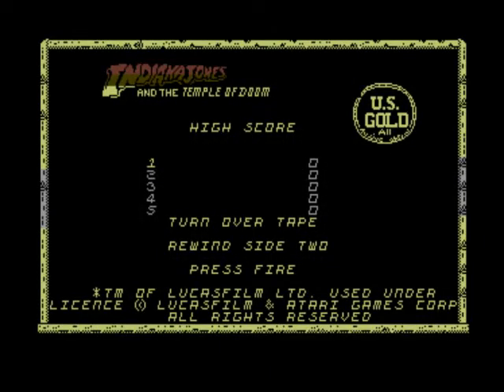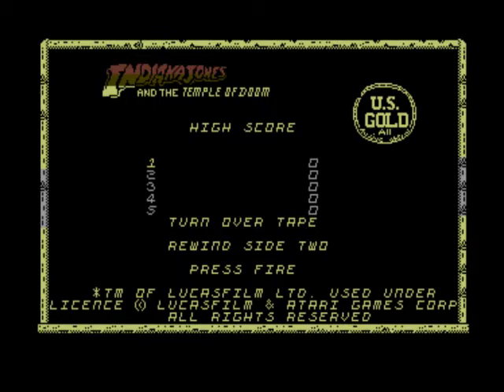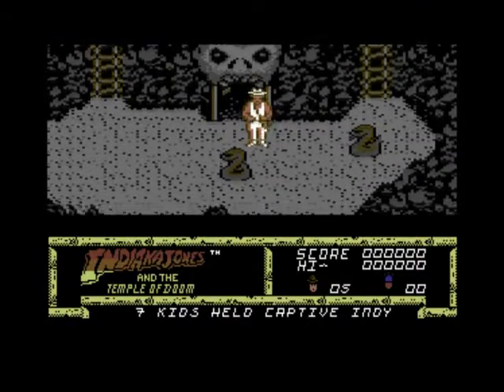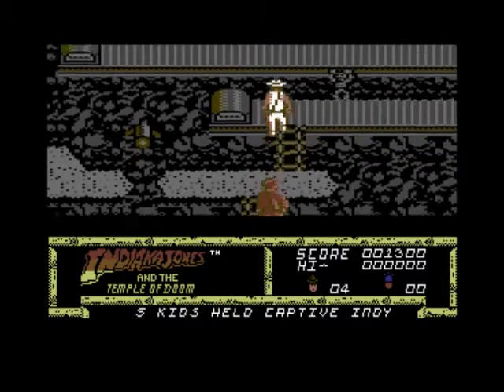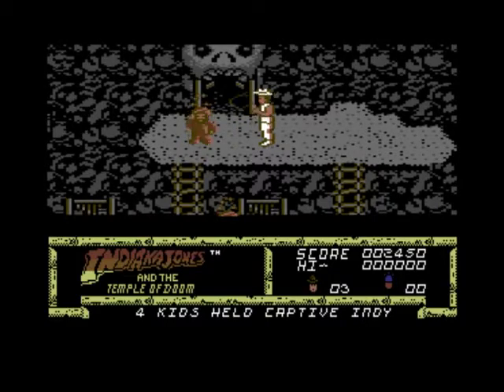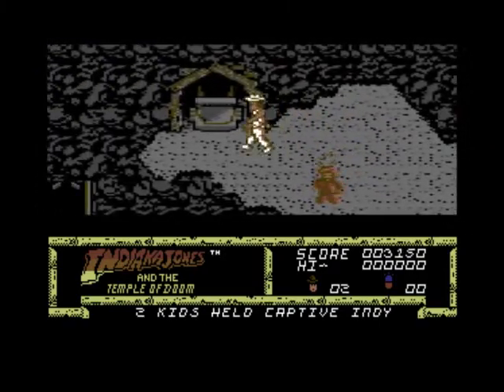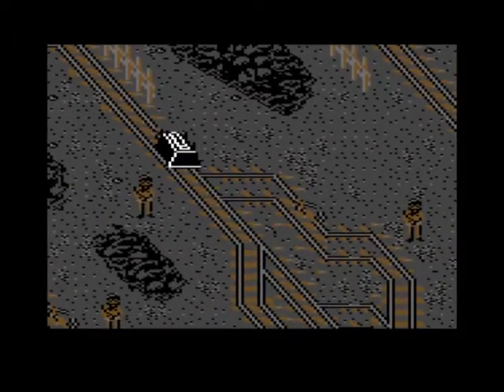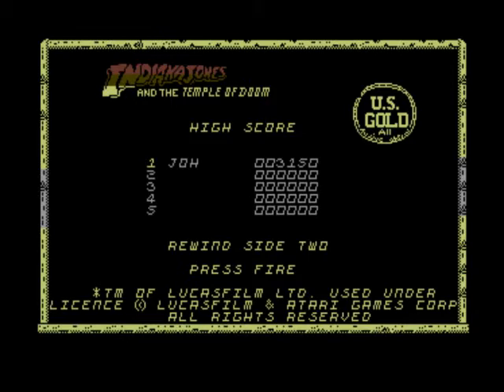Indiana Jones And The Temple Of Doom Review for the Commodore 64 by John Gage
Indiana Jones And The Temple is an platform, fighting adventure game that came out in the arcades in 1985 by Atari. This version came out in 1987 by US Gold. Warning! This video has swearing.